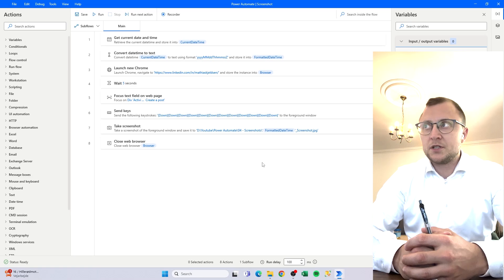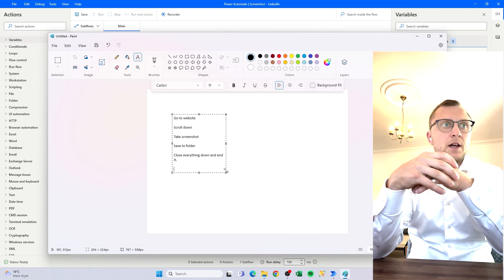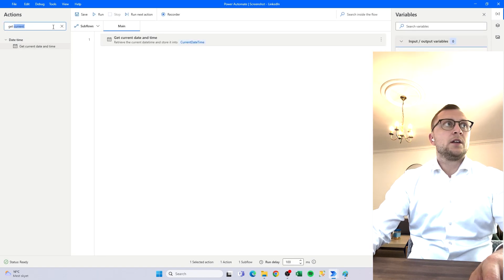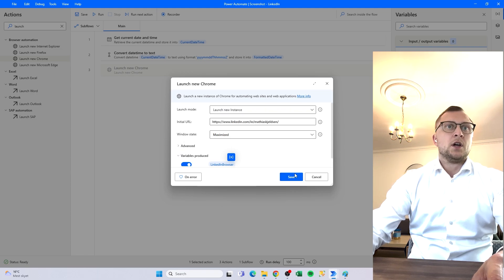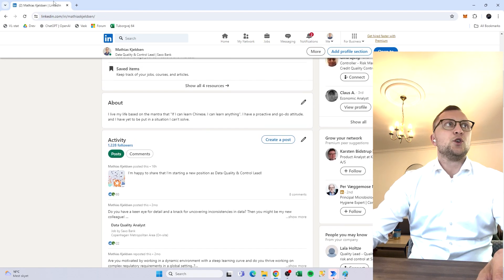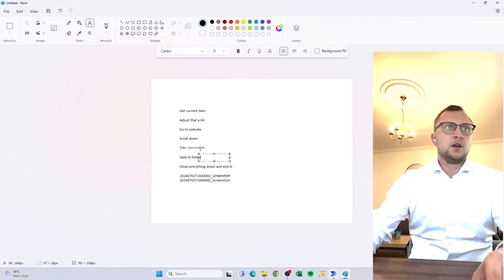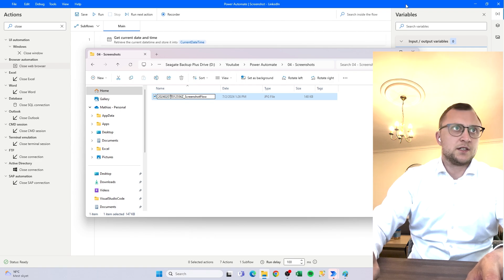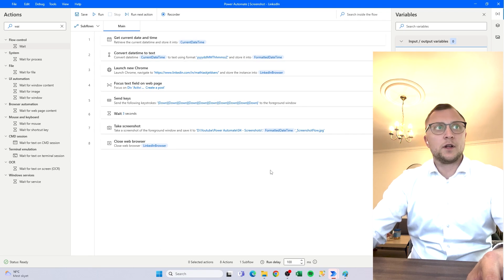Take screenshots and store them in folders - Power Automate Desktop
In this video I'll showcase how to build a flow that goes to a predefined website, finds a UI element that needs to be in focus, takes a screenshot and saves the screenshot in a folder.

This is another structured routine process that's easy to automate, so let me show you how.

00:00 - Introduction
01:04 - Creating the flow
01:22 - Visualize process
04:15 - Create variable
06:15 - Launch LinkedIn
09:40 - Take Screenshot
11:58 - Running the flow